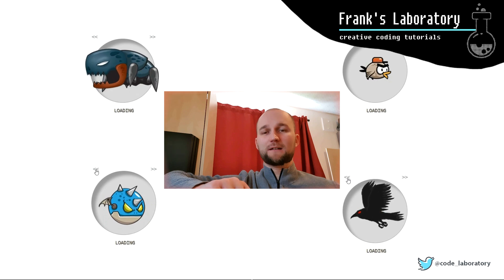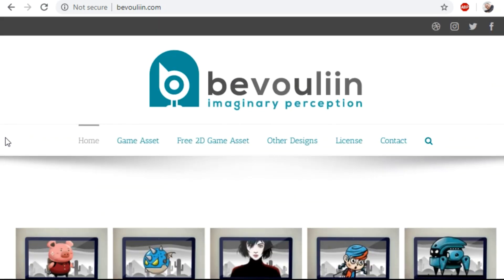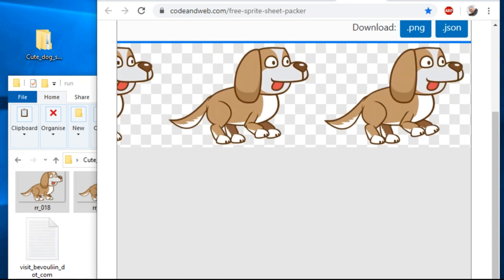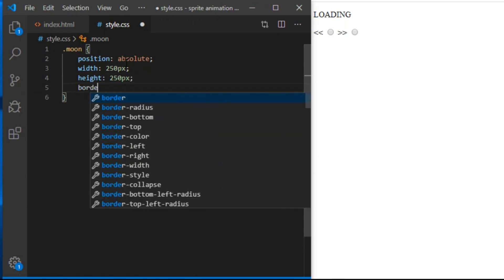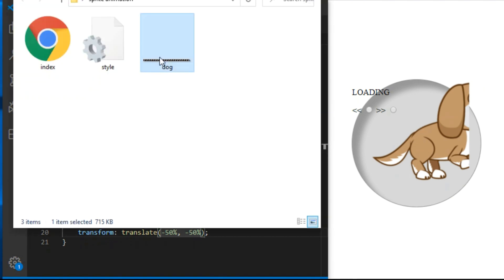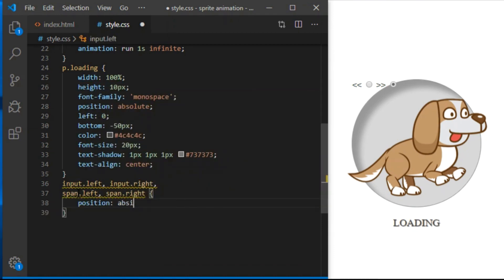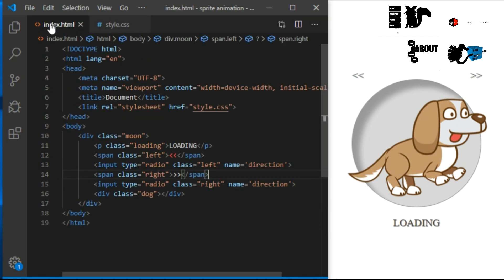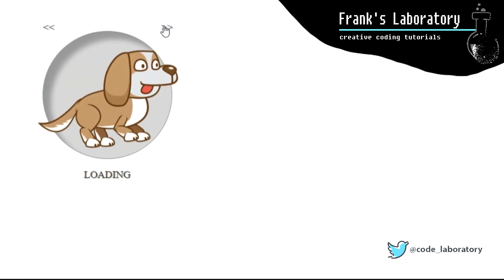Sprite Animation with pure CSS | How to animate any sprite sheet using just CSS3 and HTML properties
I found out you can animate sprite sheets with just CSS, no JavaScript needed. I will share that simple technique with you in this video. In this tutorial we will learn how to animate any sprite sheet you find online using just CSS3 and HTML properties and how to convert it into a simple CSS animation for your website in few quick steps. Sprite animation with pure CSS for beginners, let's do it.

For more creative CSS animation tutorials for beginners as well as advanced HTML & CSS guides, hover animation and transition examples from scratch with pure vanilla CSS, new experimental animations on buttons, menus, forms and other web elements, CSS animation examples, creative ideas for web design, advanced CSS selectors and the best CSS tricks of 2019, check out my CSS3 & HTML5 playlist:

I also have pure vanilla JavaScript animation series, in each tutorial we create all different kinds of interactive animated effects from scratch. No plugins, no libraries, no frameworks. Every line of code is explained to give you hands on experience and teach you as much JavaScript as possible. If you want more creative JavaScript tutorials, HTML canvas animations, interactive animated effects, code alongs, video guides for beginners as well as advanced pure vanilla JavaScript, check out the playlist here:

If you liked this advanced CSS3 tutorial I'm sure you will enjoy other videos on my channel. You can find HTML Canvas Animation Tutorials, JavaScript tutorials, animated effects and step by step animation guides, each video shows many examples of the final effect. I will help you learn modern web development techniques by building real projects you can show off on your personal website or GitHub. Code along with me and gain skills to get your first job in the industry. If I could do it you can do it too. If you decide to code along and modify the effects, share your Codepen/JS Fiddle in the comments, I want to see what you came up with.

My name is Frank, I'm a self-taught Front End Web Developer. I learned everything I know in my free time and I used the knowledge to get a great job in web development industry. The part I enjoy the most is building creative animations and interactive effects for the web using HTML, CSS and JavaScript.

For more creative vanilla JavaScript tutorials, CSS tricks, HTML canvas animations, front end web development and web design guides, subscribe to the channel and click the bell icon to get notified when I release a new animation tutorial.